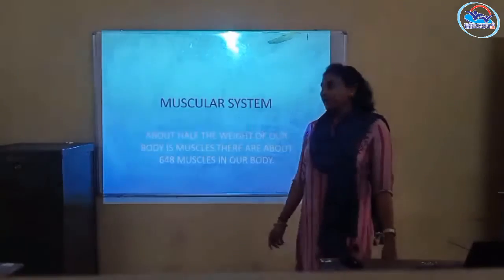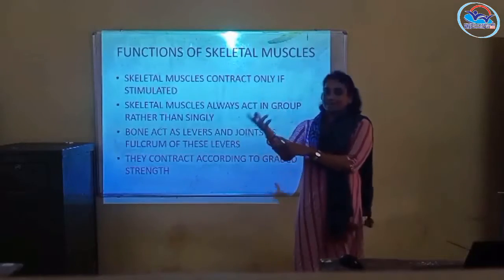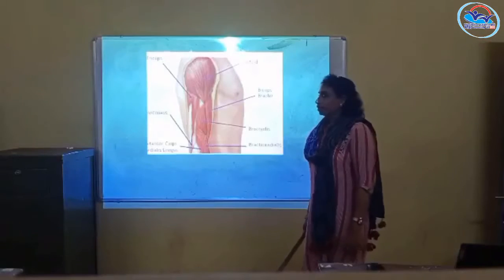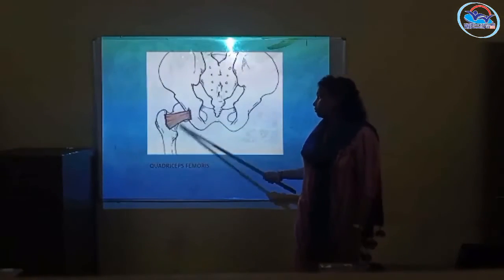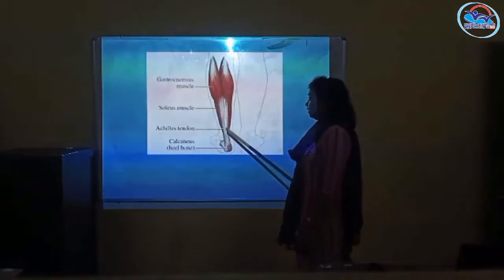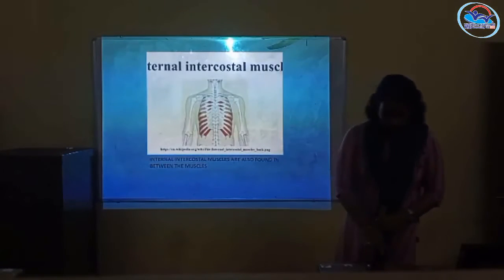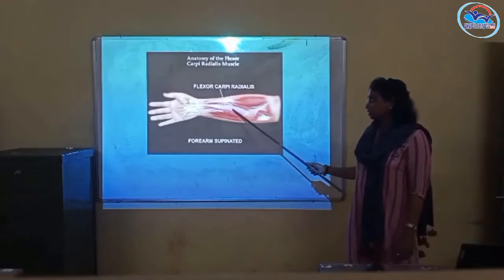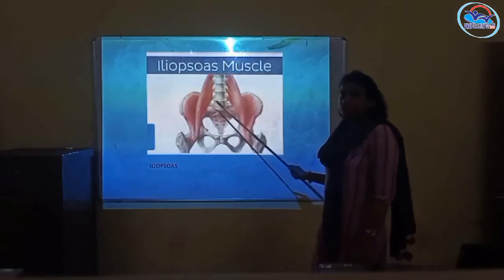II Year NSQF THEORY VOL 5 - Fitness Trainer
FNT VOL 5 (21-22)